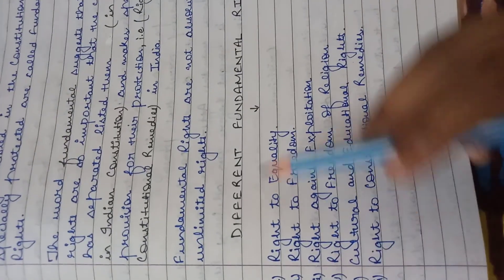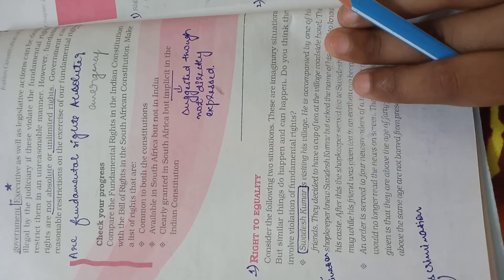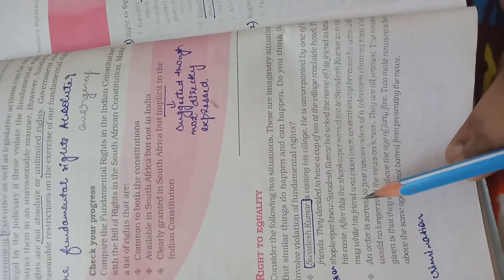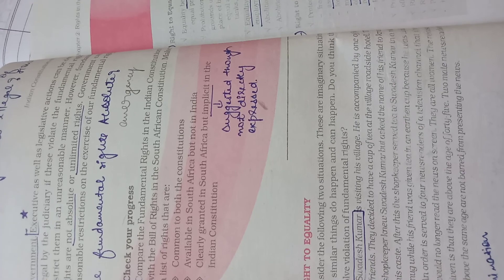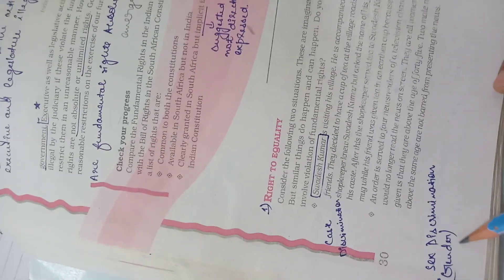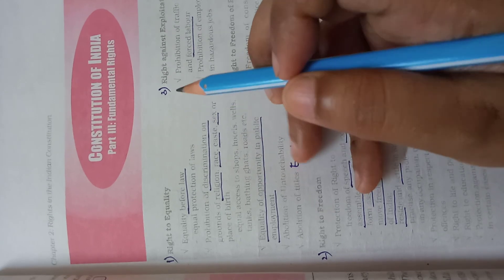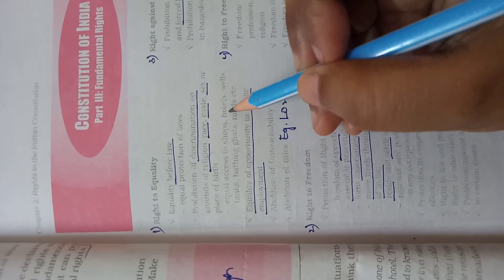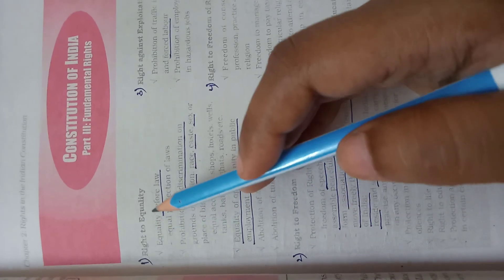Video 7 Rights in the Indian Constitution